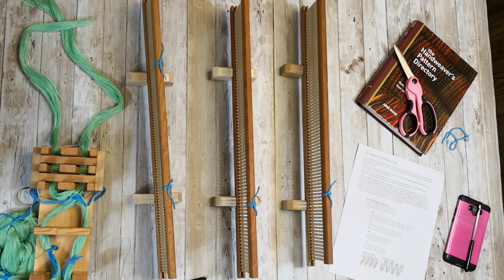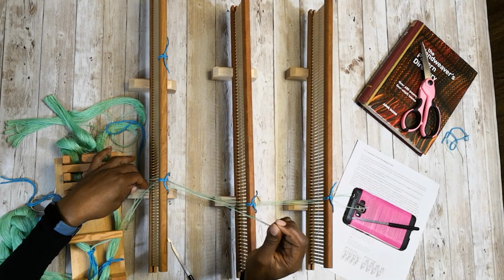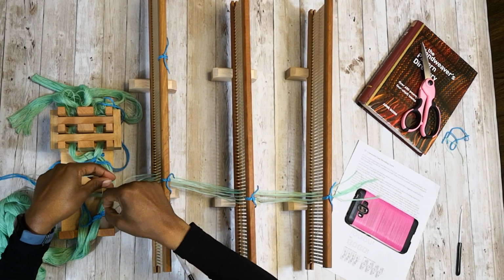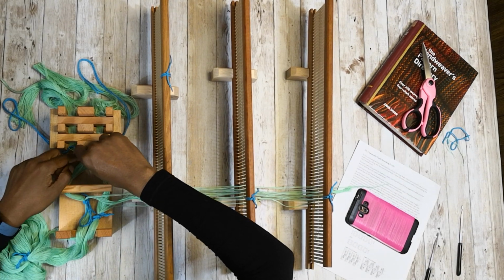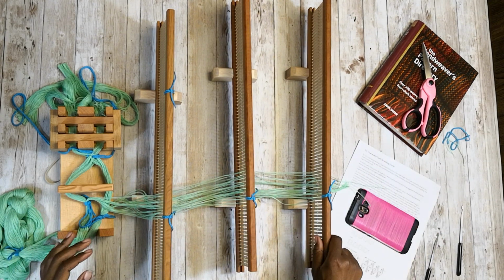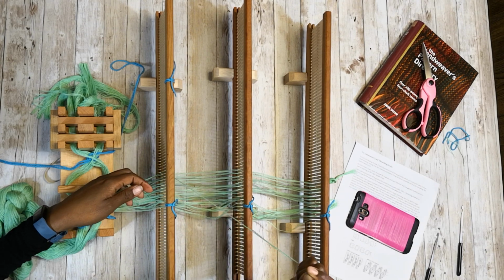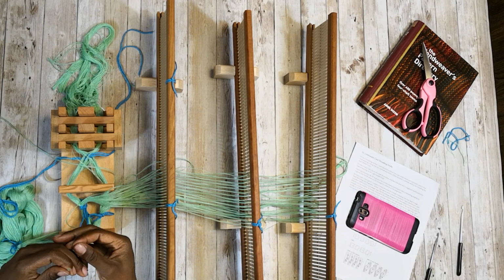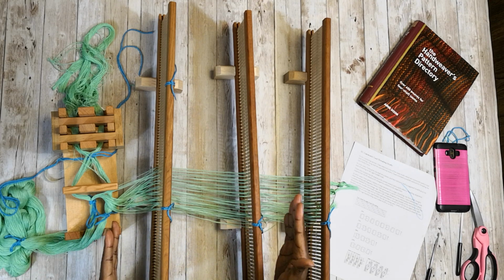Day 2 - Warping Straight Draw (Part 1)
This is a long video LOL but I show you the process of how to warp a rigid heddle loom for straight draw 4-shaft weaving.

I make some mistakes but I think that those actually are useful as they help you to see what can go wrong (and how to fix it) I decided to just go ahead and film all of the processes that I can. There is no rush. So we will just go through this together.

But this is what I was able to get done today!